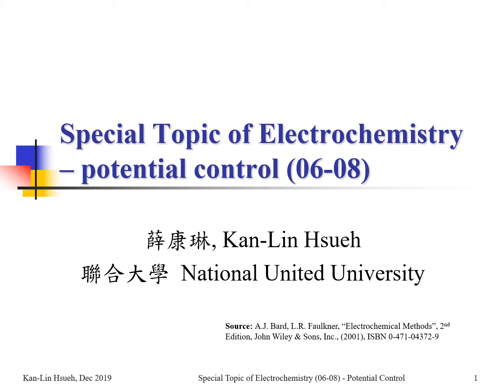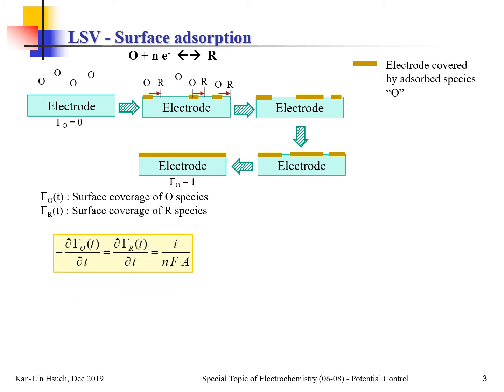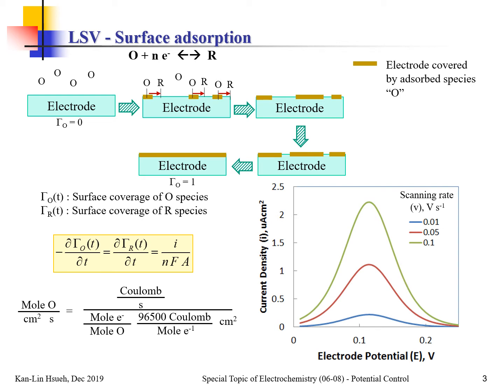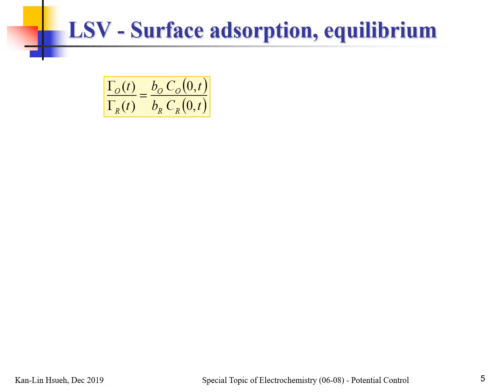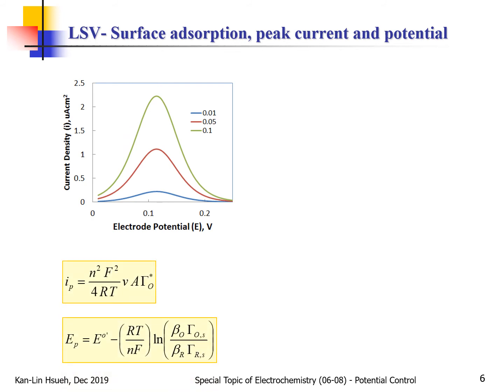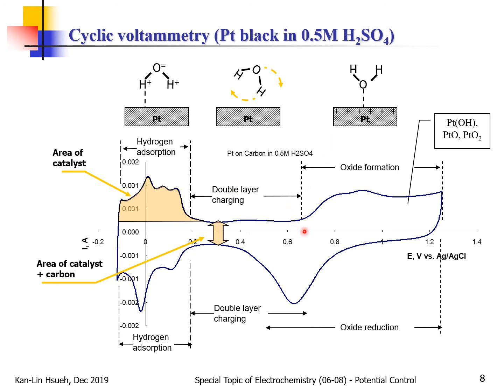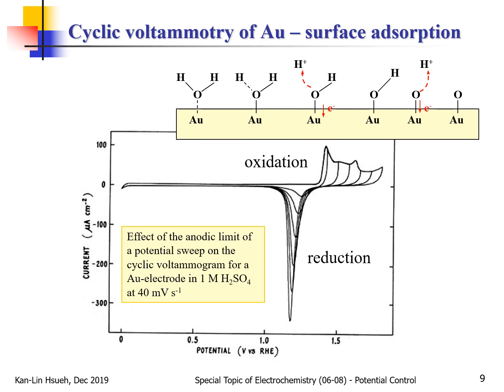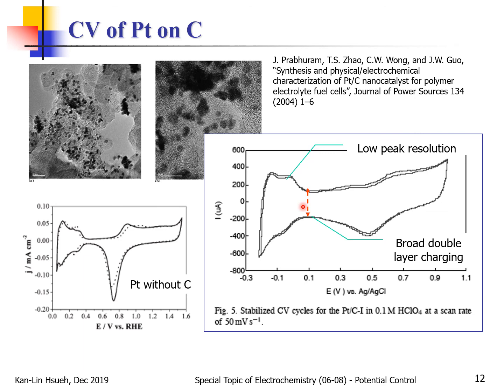Electrochemistry (06-08) Potential Control - CV Adsorption Control1912